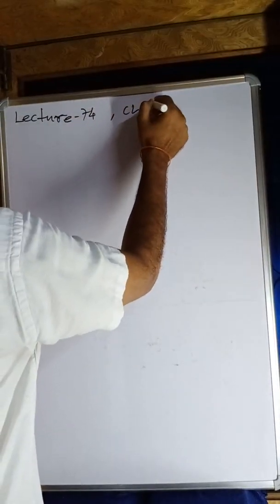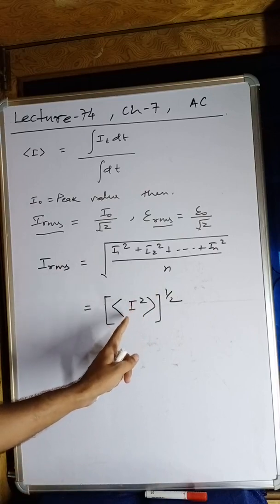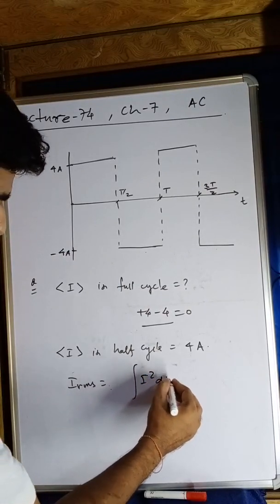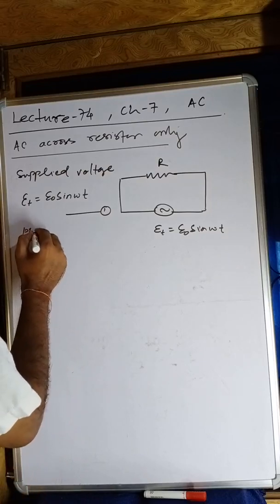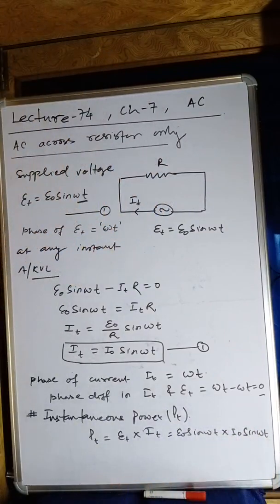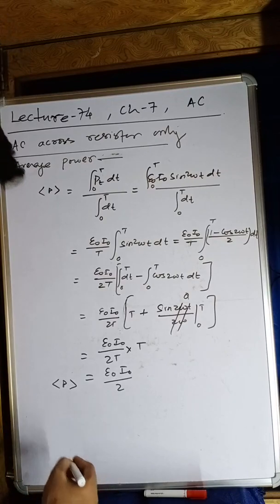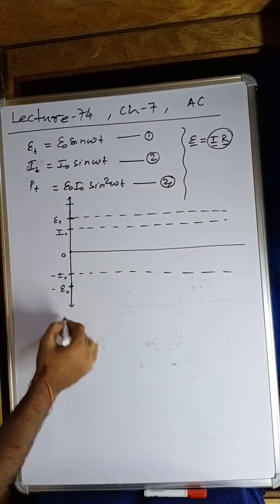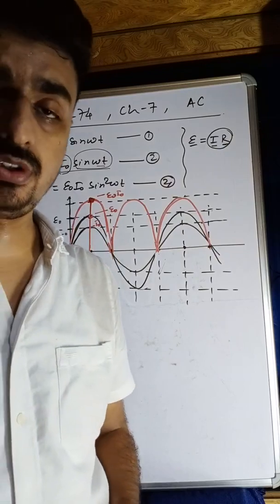Alternating Current (Resistor under AC supply) by B S PANDEY- LECTURE 74